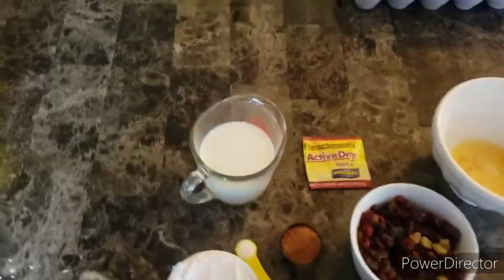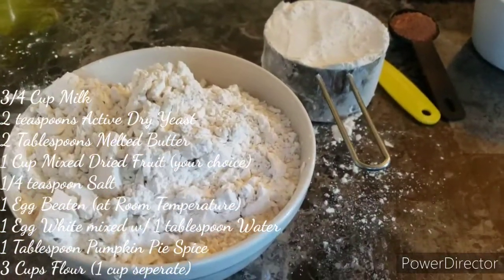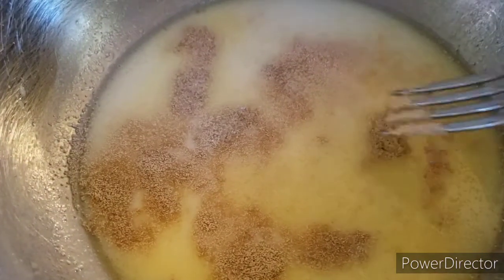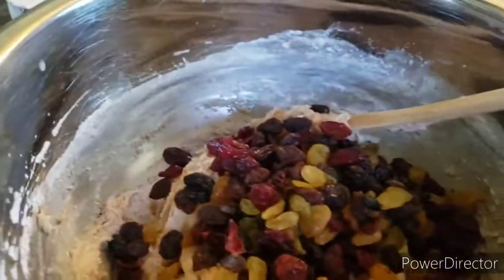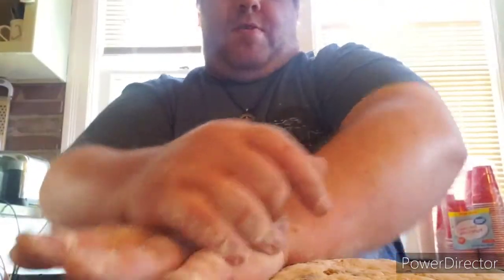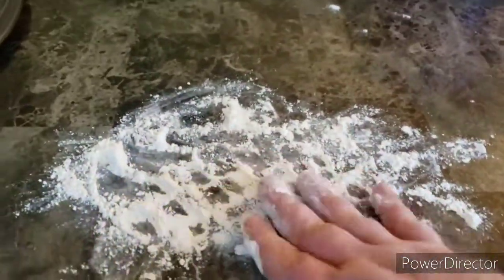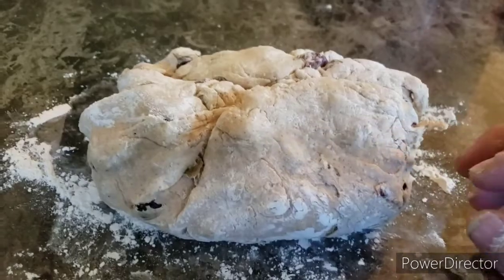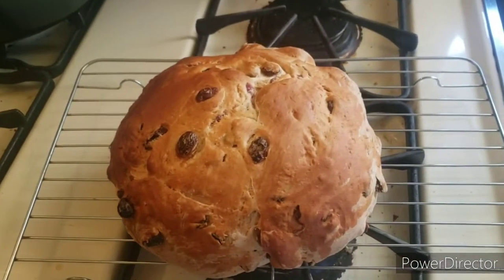Samhain Barmbrack Recipie (Sweet Irish Fruit Bread)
This is my Recipe for a Traditional Irish Fruit Bread or Barmbrack.
this recipie I used
3/4 cup Milk (warmed to 80°F )
1 egg Beaten at room temperature
3 Tbsp Sugar
2 Tsp Active Dry Yeast
2 Tbsp Melted Salted Butter
3 Cups Flour
1/4 tsp Salt
1 Tbsp Pumpkin Pie Spice
1 Cup mixed dried Fruit (I used Raisins Golden Raisins and Craisans)
1 Egg White mixed with 1 Tbsp Water

Warm Milk to 80°F and move to a mixing bowl.
add melted butter and sugar and mix until sugar dissolves
sprinkle Yeast on top and let sit 5 min (it will activate and foam up)
mix in yeast, add egg and mix
add Pumpkin Pie spice, Salt, and 2 cups flour, mix well
mix in Dried Fruit
incrementally add 1 cup flour incorporating in between.
move dough to a floured surface and knead for a few turns
place in a greased mixing bowl and cover with a damp towel let sit one hour
remove dough and knead a few more turns then form into loaf. place on a greased baking sheet
brush egg white and water mix onto loaf, let proof for 35 to 40 min while proofing preheat oven to 350°F
bake at 350°F for 35 to 40 min
mkve to cooling rack and cool for 20 minutes, serve bread warm with butter or tea